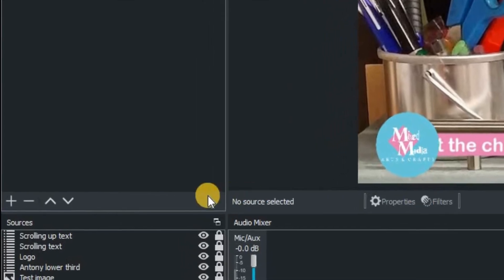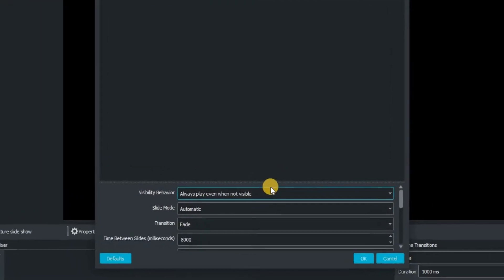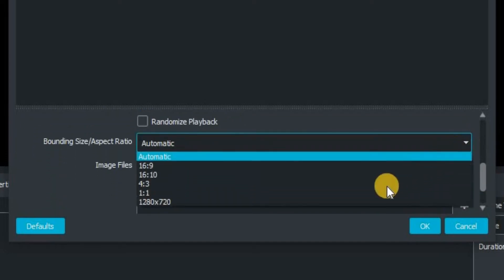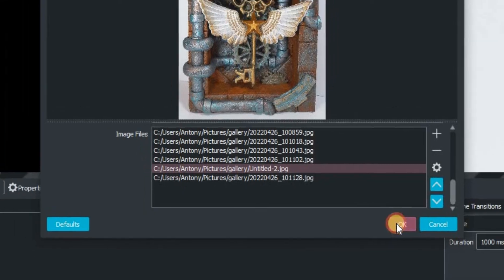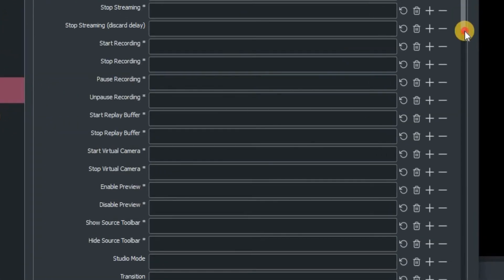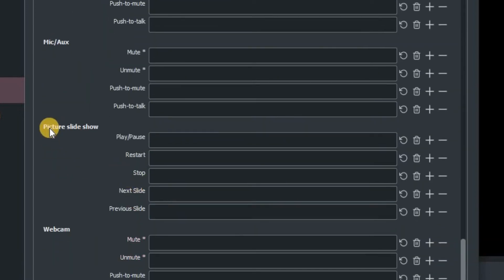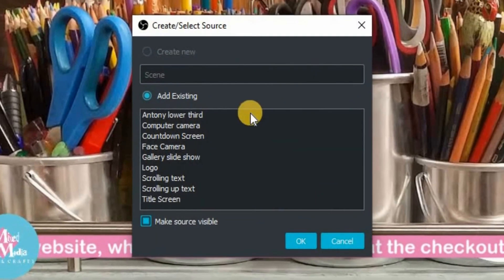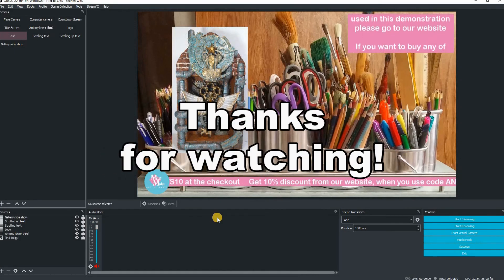How to Create an Image Slide Show in OBS Studio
Have you got lots of images/photographs of craft projects that you'd like to share with your viewers in your live stream?
Hello and welcome to this, Part 12 of all things OBS Studio. In this bite size video, I'll be showing you how to use a feature that is already built into OBS Studio... The Slide Show feature. You don't need to download anything extra as this handy feature is already part of OBS Studio. I'll show you how to add photos to the slide show and explain how you can use hotkeys to scroll through them. It's an easy tool to use and if you want you can have multiple slide shows too.

Although this video was done on a Windows 10 computer, the OBS Studio User Interface is the same on a Mac or Linux computer too.